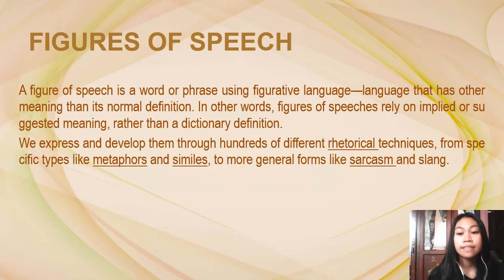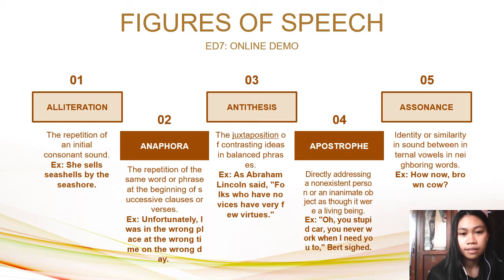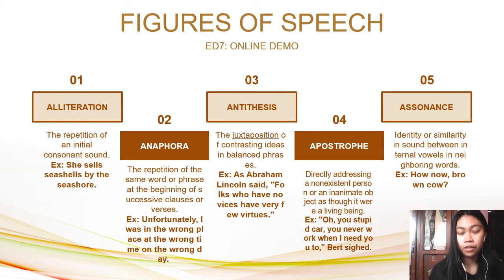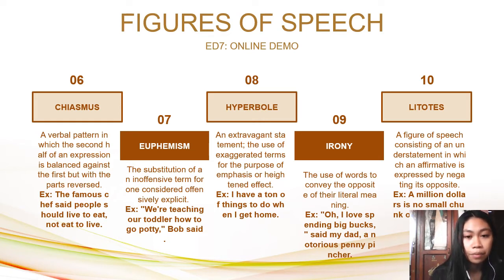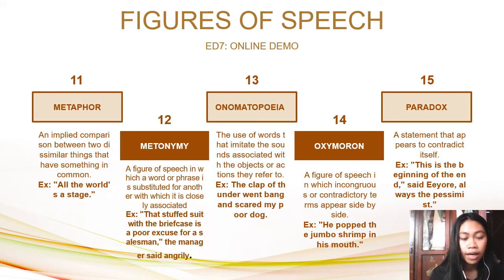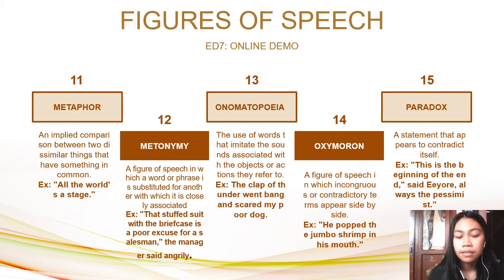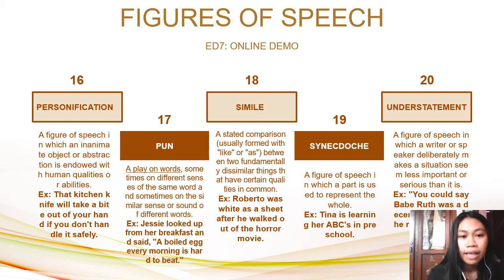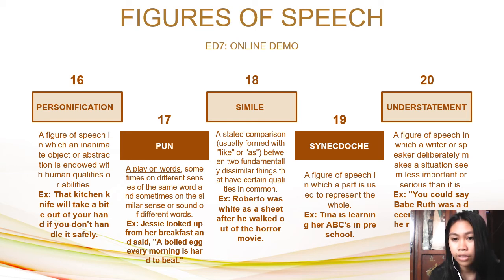LESSON PROPER ONLINE DEMO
Here are the top 20 figures of speech. Enjoy!